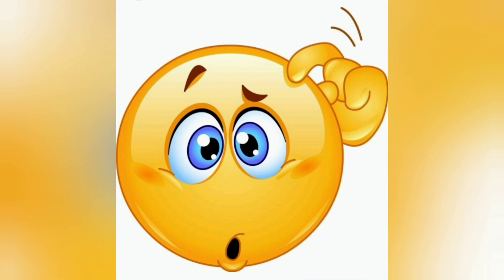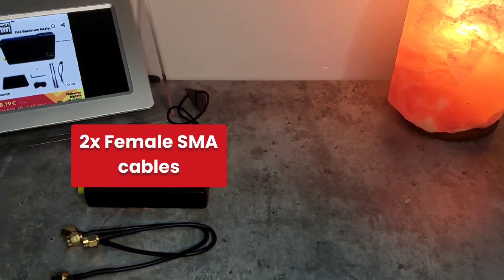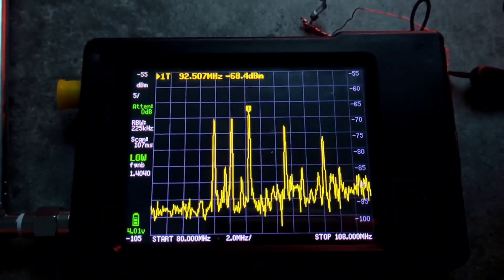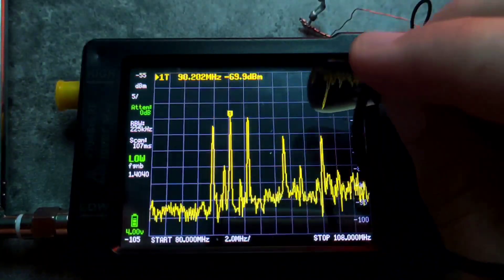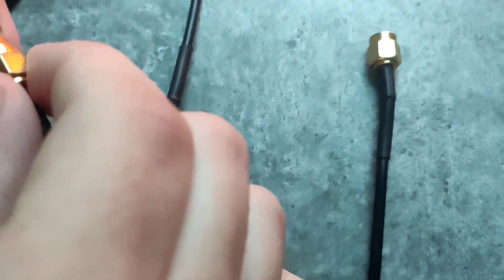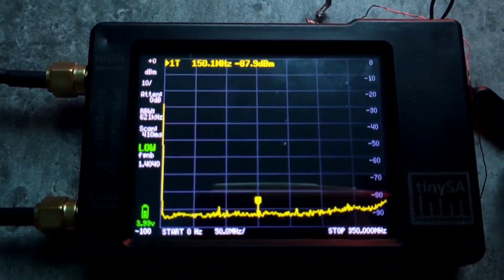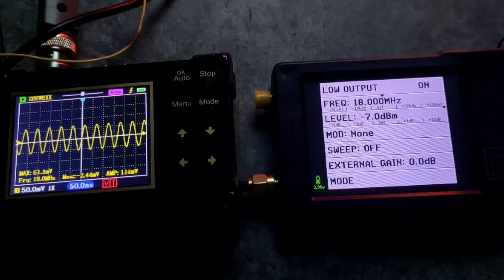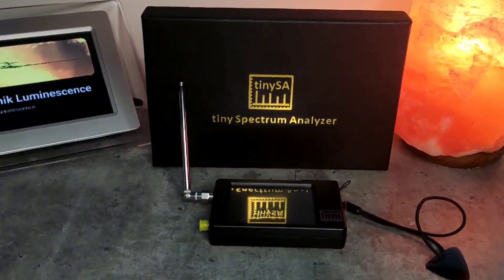TinySA Spectrum Analyser Review & Unboxing and Tests with Oscilloscope | RF Analyser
The TinySA is a little companion trough out your journey of radio frequencies. It most certainly may not be the most precise spectrum analyser, but is is the most affordable with built in screen and battery as well as a frequency generator. Here are some specs:
- 0,1 MHz - 960 MHz Spectrum
- 3kHz - 600 kHz Scan resolution
- 5V USB-C
- adjustable sweep time
- water fall function
- built in frequency generator (0,1 MHz - 960 MHz)